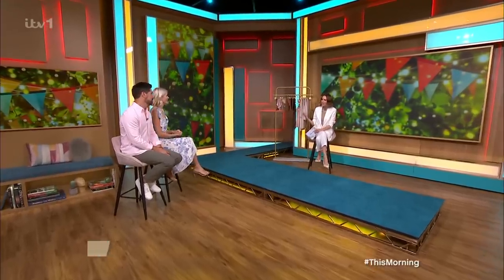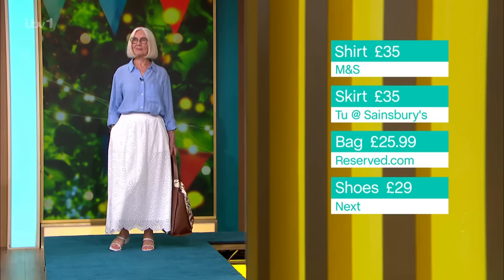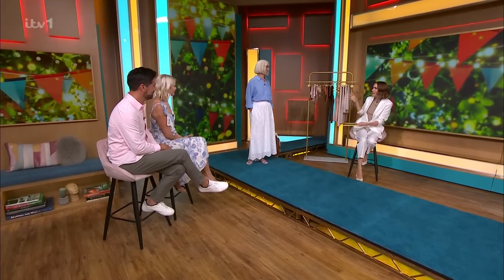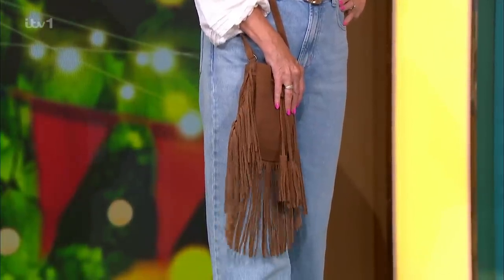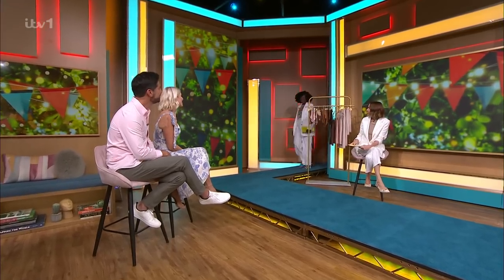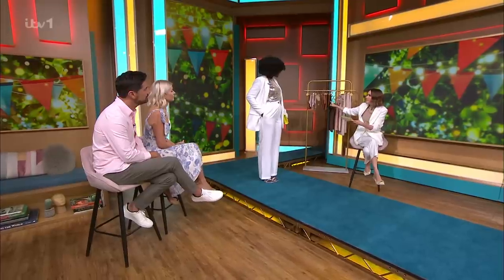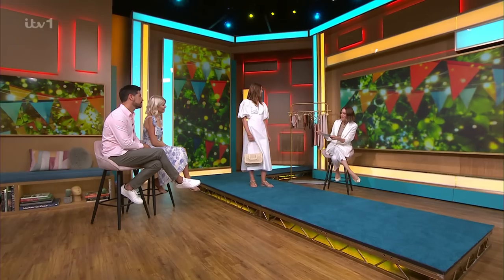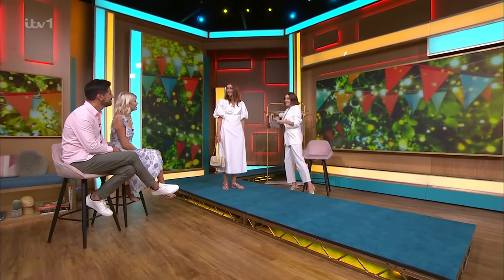How To Wear White - 29/06/2023